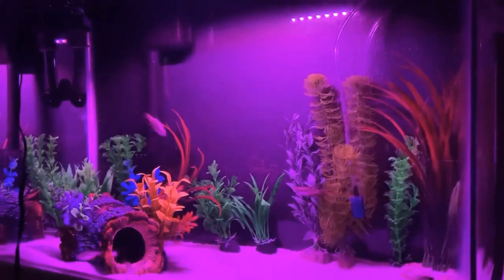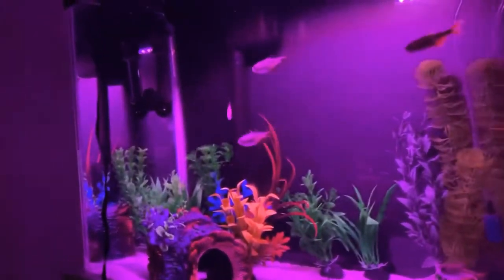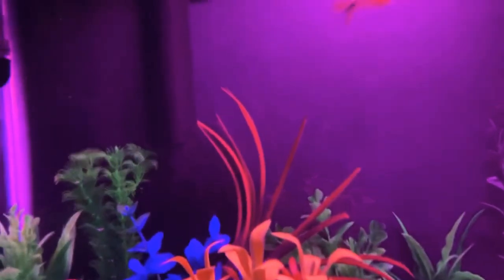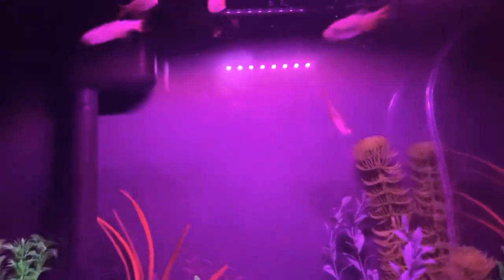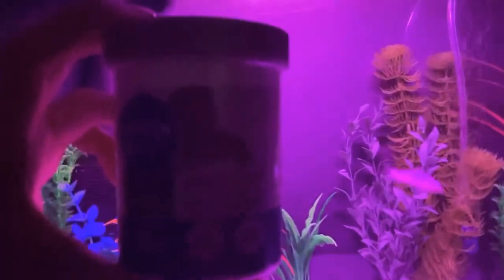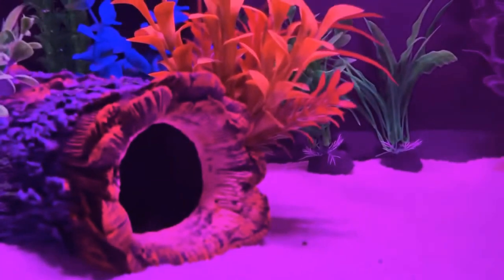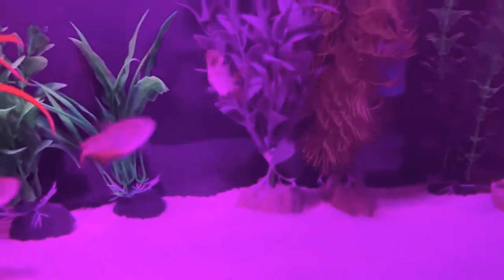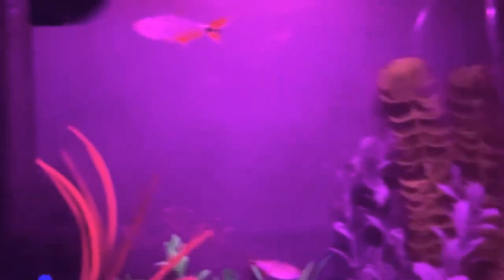20 GALLON AQUARIUM FEEDING (Tetras + Cory Catfish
Hello everyone, this is a quick feeding video off the 20 gallon high tank with Buenos Aires Tetras and Cory Catfish.

Aquatic Instagram: @telescope.aquatics